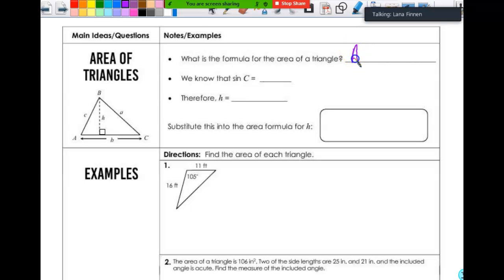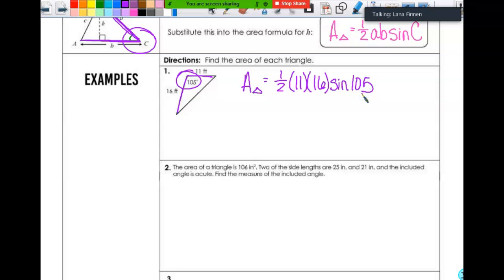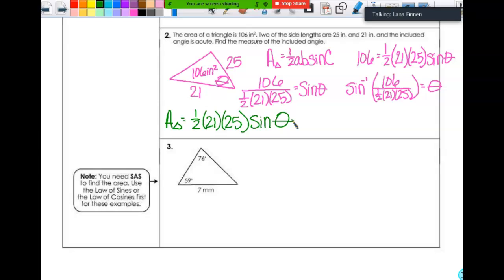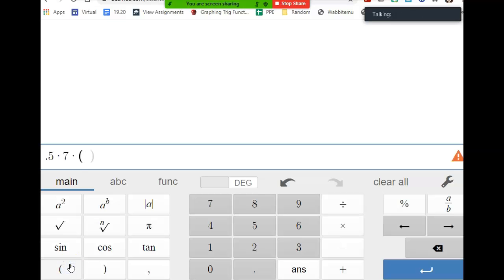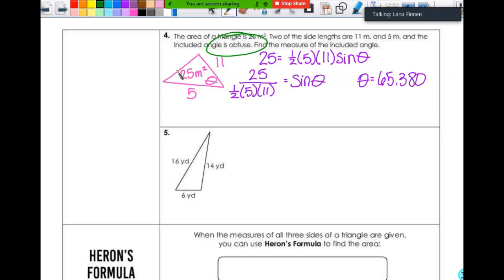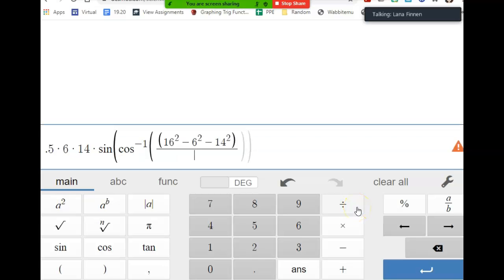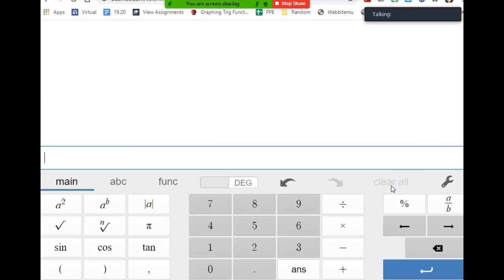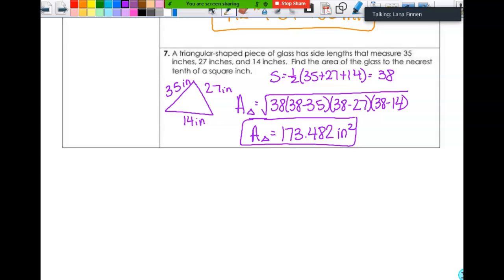4.9b Area of Triangles PPCF20